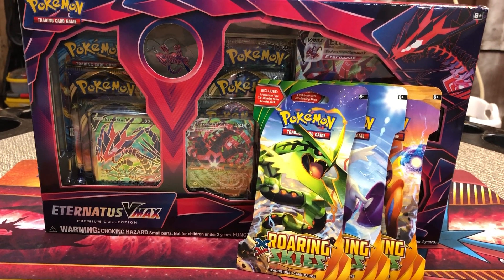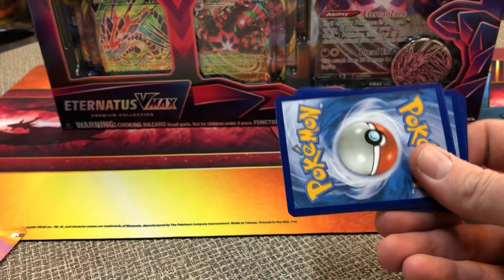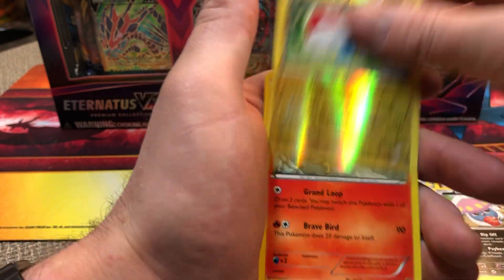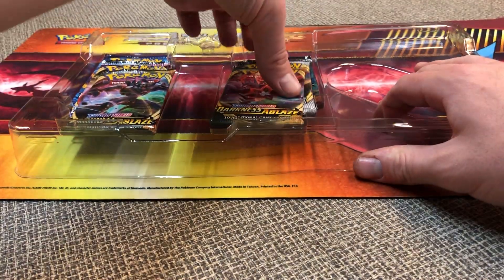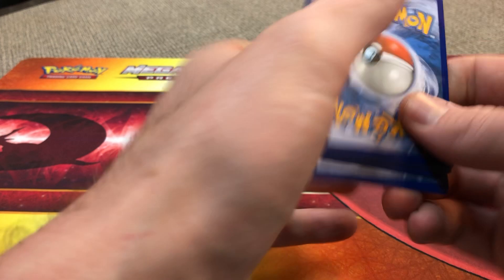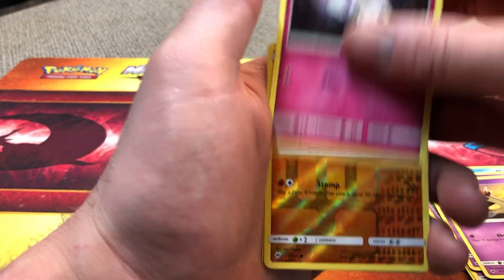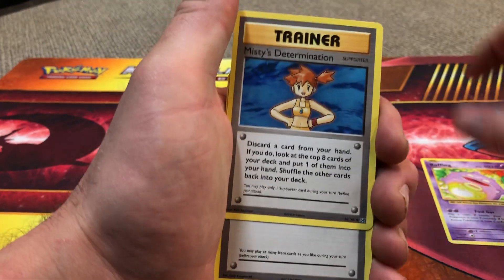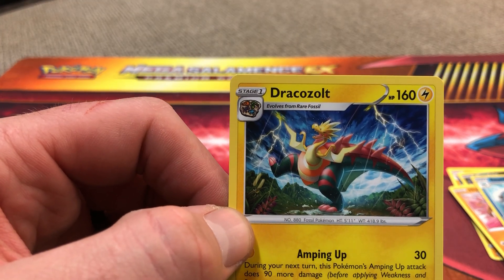ULTRA RARE PULLED! Pokémon Card Opening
Eternatus VMax Premium Collection and Roaring Skies Pokémon Card Opening